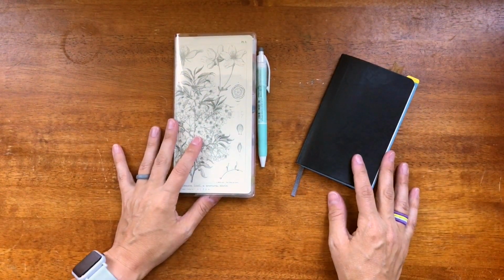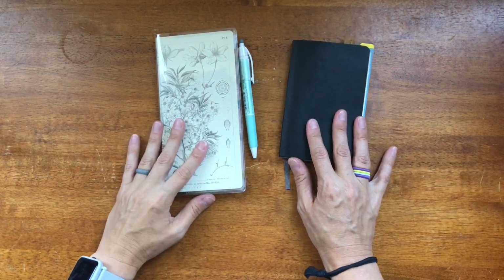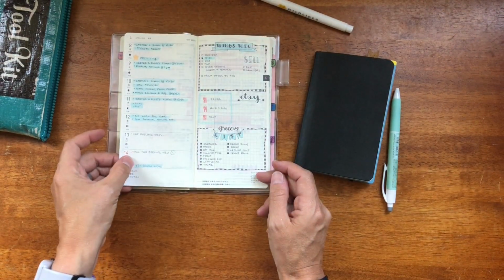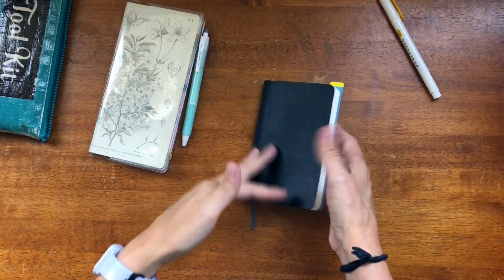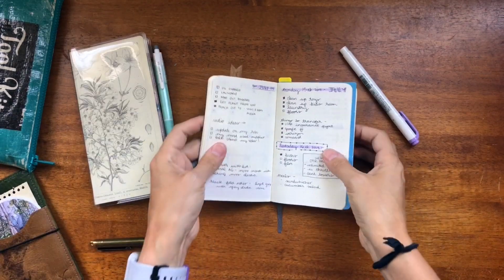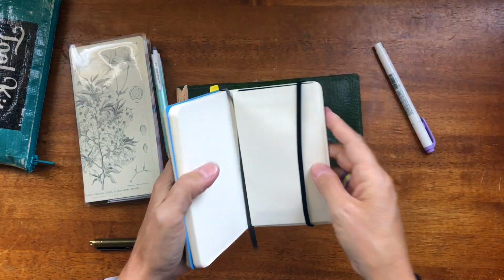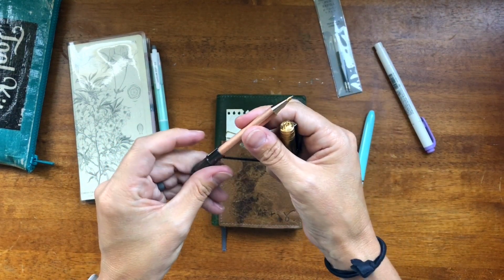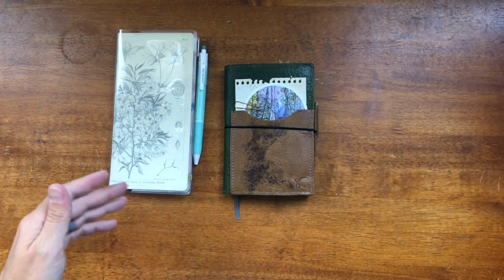Bye bye weeks, hello pocket bullet journal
I tried to keep going... it just wasn’t working. For some reason I wont give up on my journal.  I finish every page but not a planner.  I mainly plan on my phone so my lists are what I need most to keep me productive during the day.

▼ ▼ ▼ MUSIC ▼ ▼ ▼